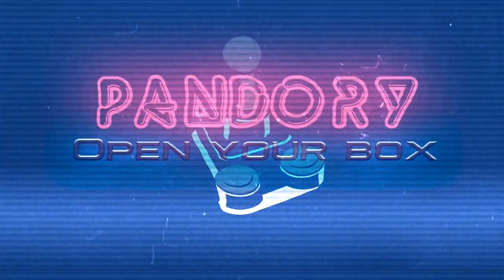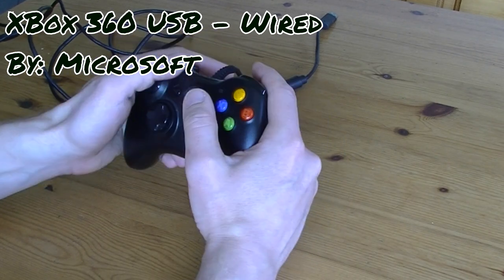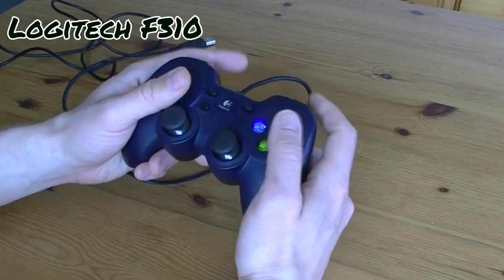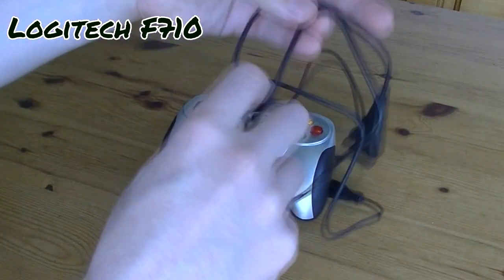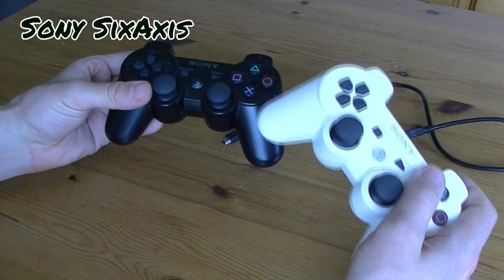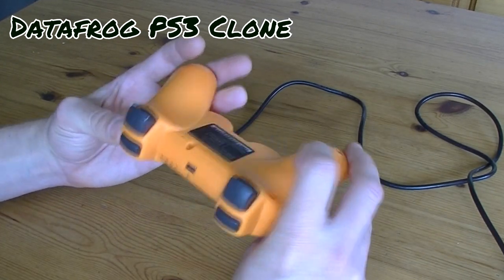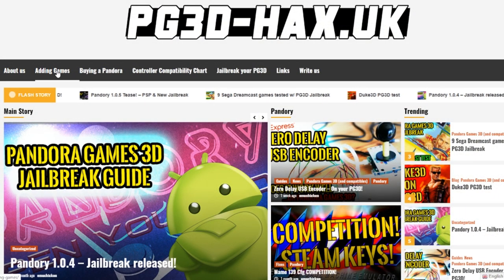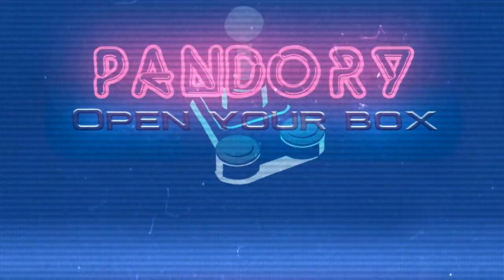Which control pads work on a Pandora Games 3D?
We list a few controllers that work with our lovely little box.

No need for the inbuilt controller!
Why have cotton, when you can have silk?

Fancy donating?

Want to buy a Pandora box?  (Featured system is the Pandora Games 3D / 2448)